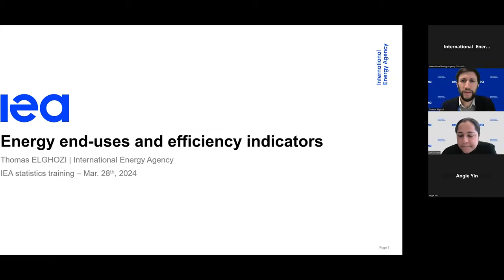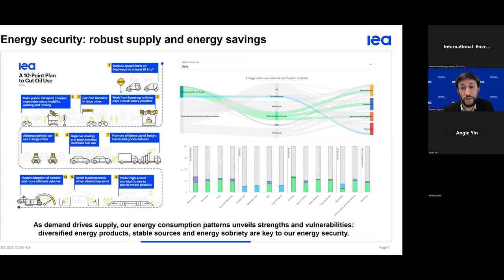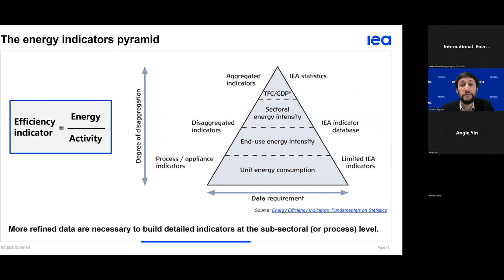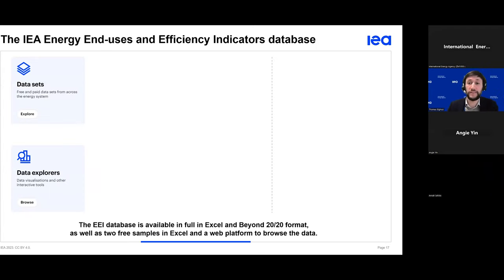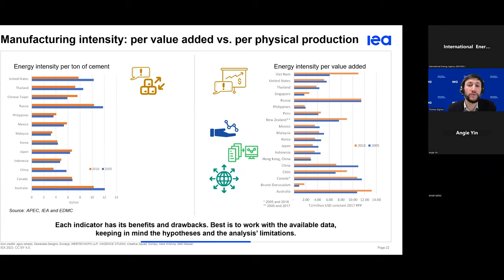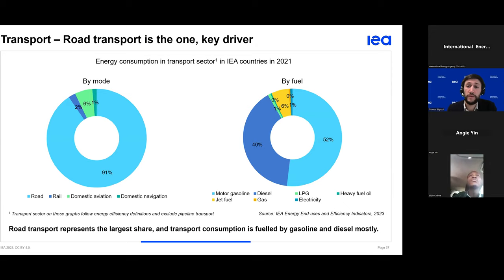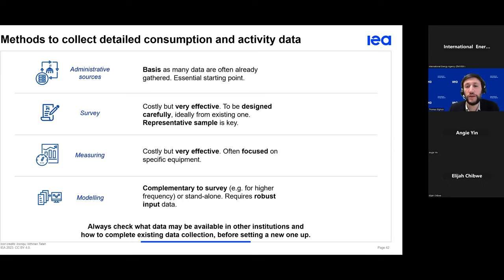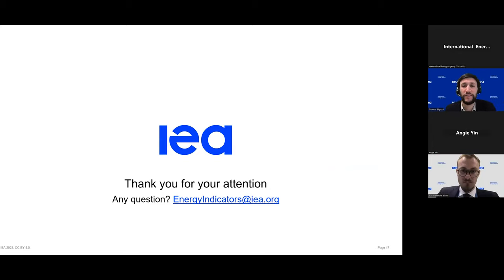Webinar: IEA Energy Statistics Training 2024 - Energy Demand and End Use Data